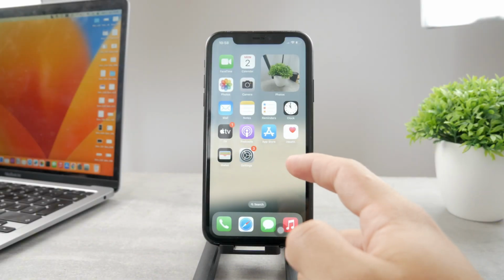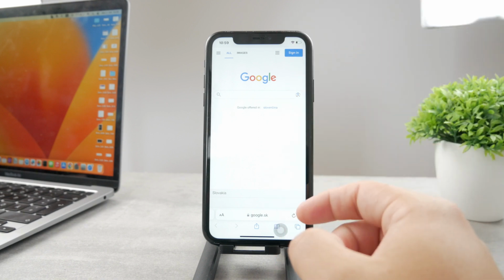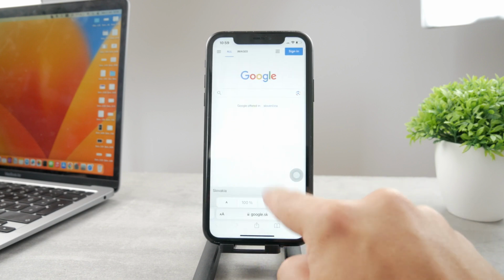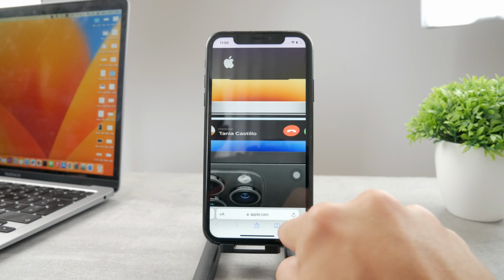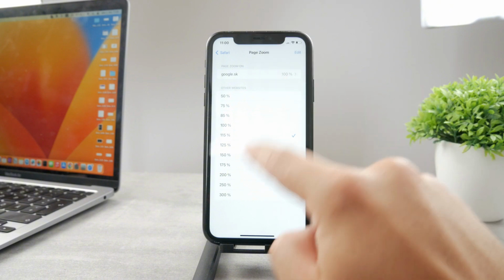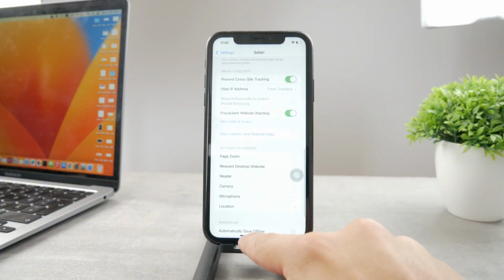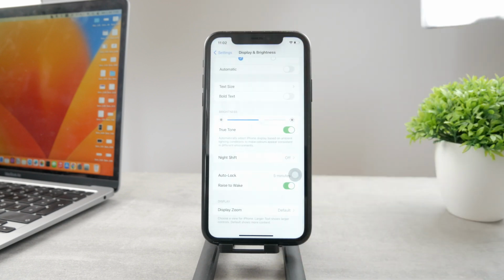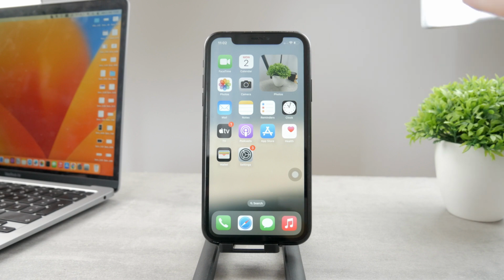How to Fix Safari Zoomed Out on iPhone (tutorial)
Is your Safari browser on your iPhone stuck in a zoomed-out view, making it difficult to browse? In this tutorial, we'll guide you through step-by-step solutions to get your Safari back to its normal display size. Whether it's a simple glitch, a settings issue, or a combination of factors causing this problem, we've got you covered. Watch this video to learn how to quickly resolve the zoomed-out Safari issue and enjoy a seamless browsing experience on your iPhone again. Don't let zoomed-out pages ruin your browsing—fix it now!

Timestamps:
0:00 Safari Zoomed Out on iPhone
0:28 Page Zoom
1:42 Master Your iPhone
2:08 Safari Aa Button
2:30 Change Specifically for Websites
3:18 Other Possibilities
4:24 Conclusion